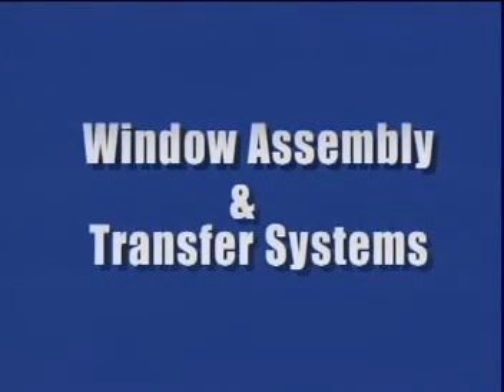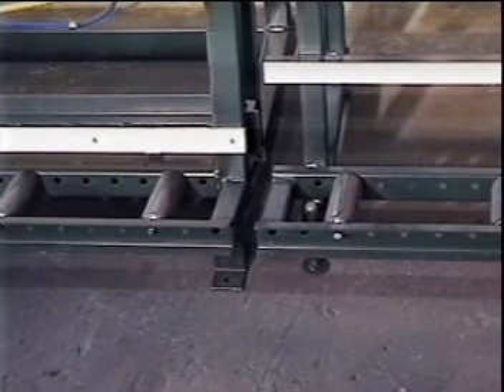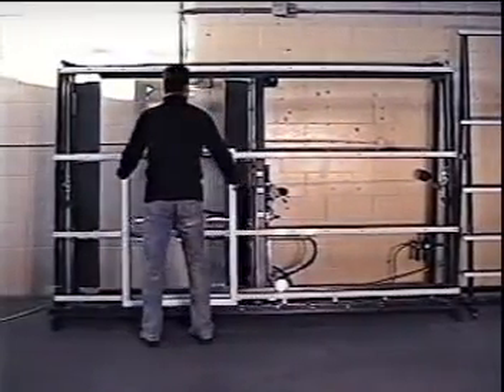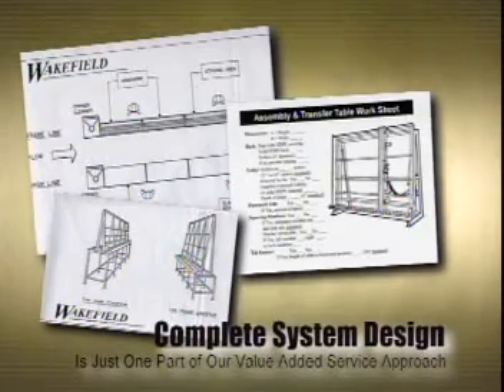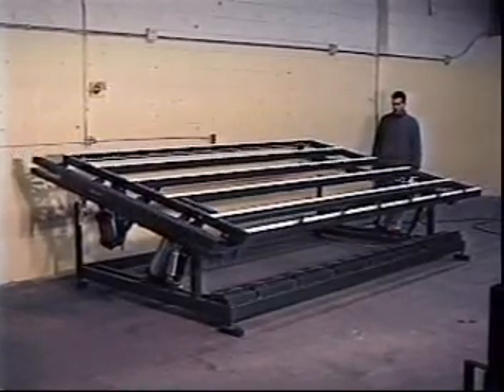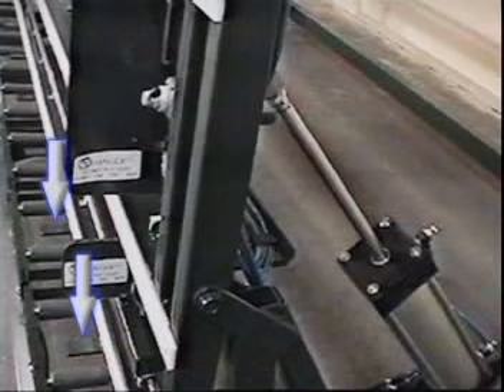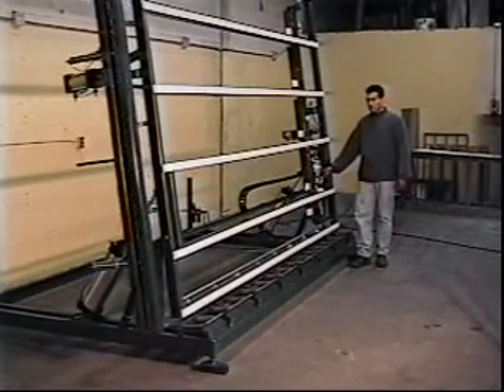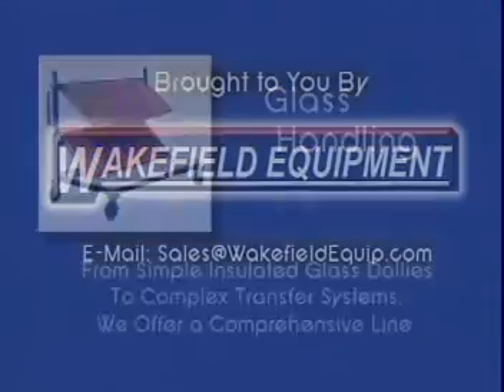Window Assembly Lines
Improve material flow with less handling and make a better window. Our window assembly line products are available individually, or as part of a system.